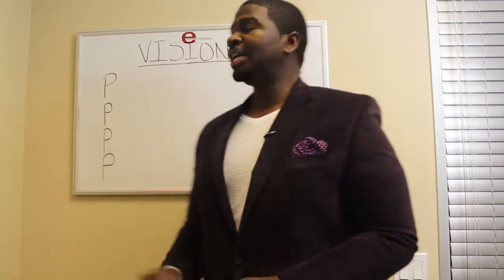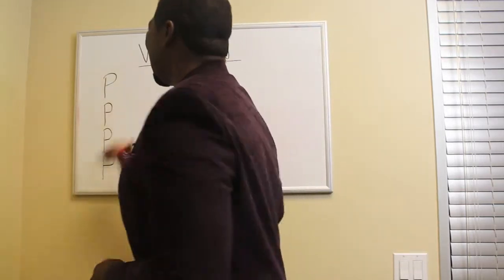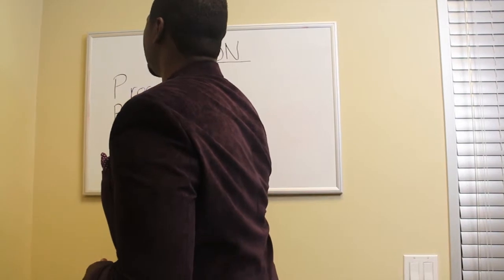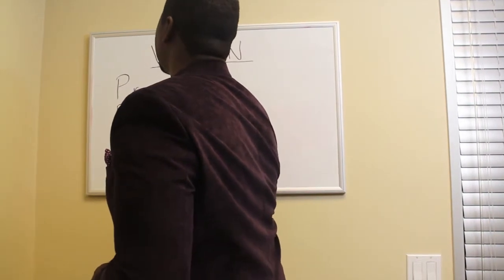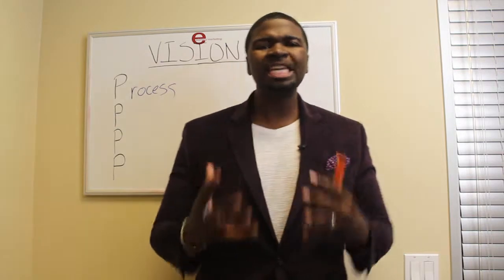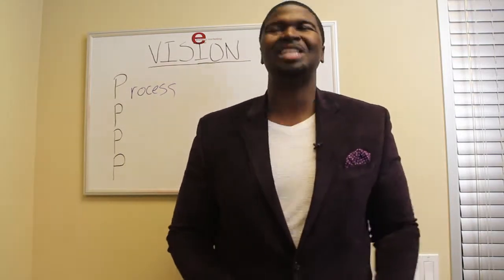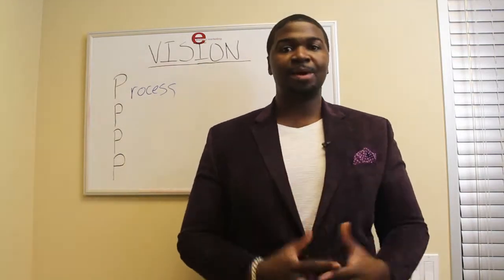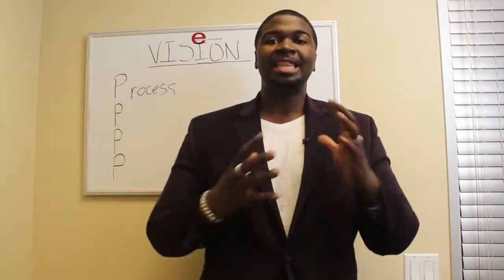4 Ps of Vision: Process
The Process is where most people fail. You have to have a sophisticated process of getting from one place to the next when developing your vision. This would be considered the mission objectives of how you are going to produce your idea into a vision. Torrian breaks down what essentials are involved in coming up with a solid process for for your vision to come ALIVE!